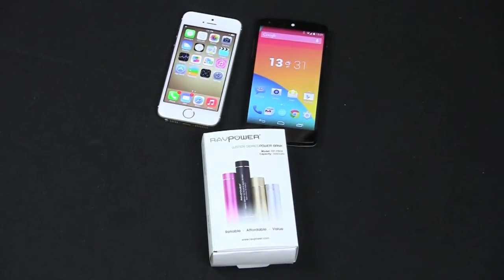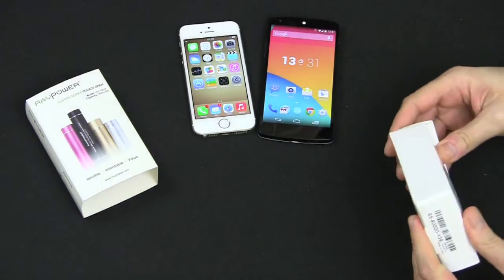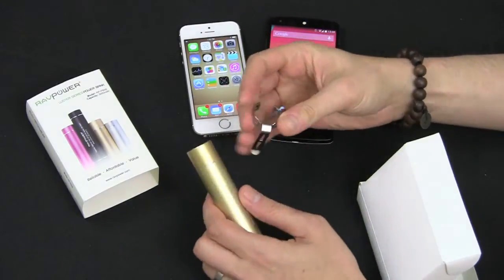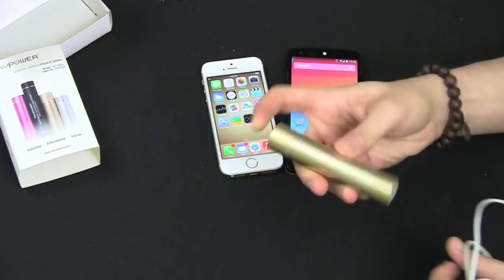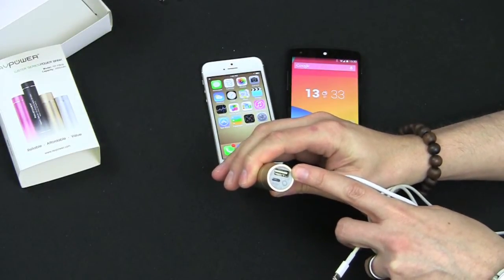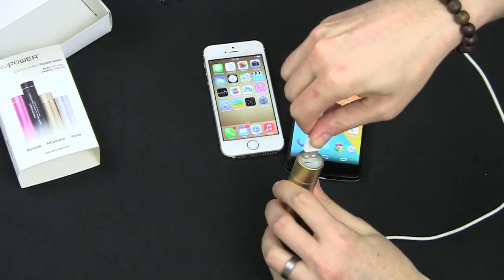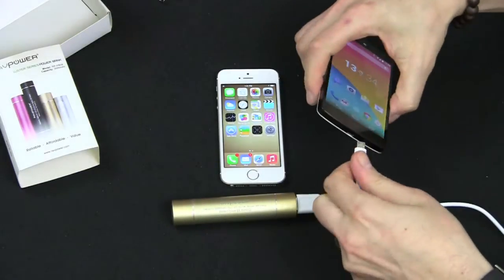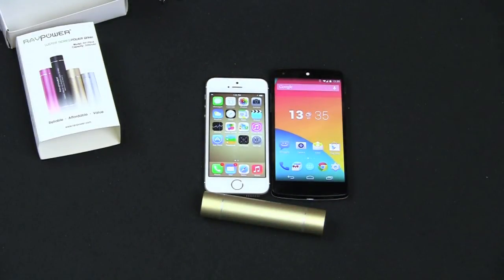RAVPower Luster Mini 3000mAh Charger External Battery Review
Charge your iPhone or Android device in style with this 3000mAh external battery from RAVpower. Add 8 hours of talk time or one full charge to your device by plugging it in with your USB cable. It also features a flashlight for emergency situations as well. Only $20!